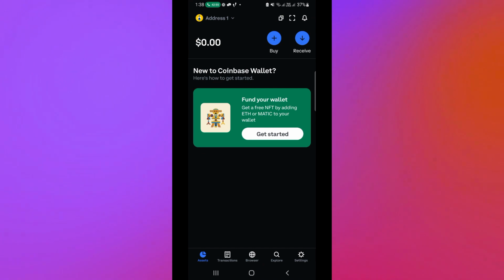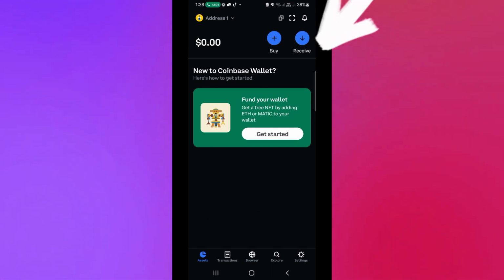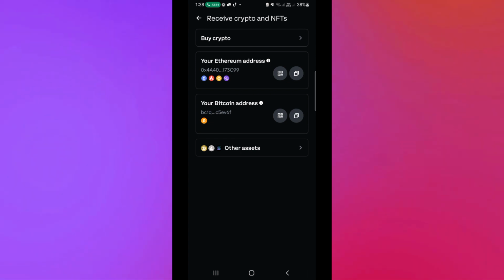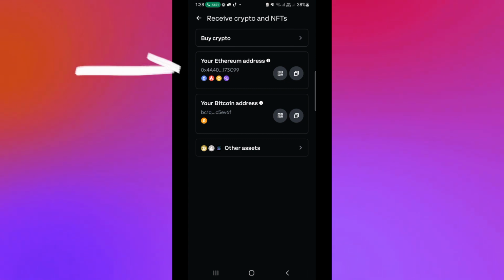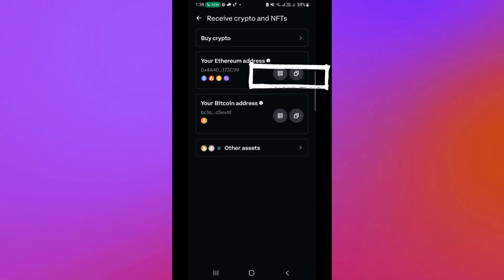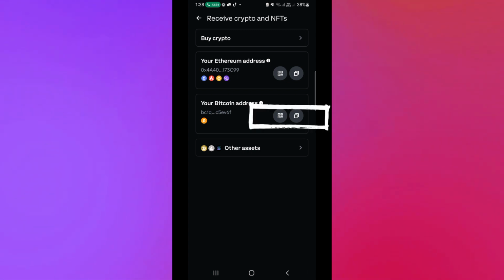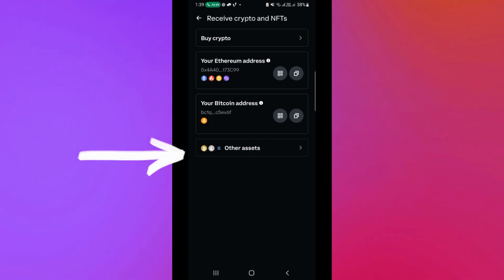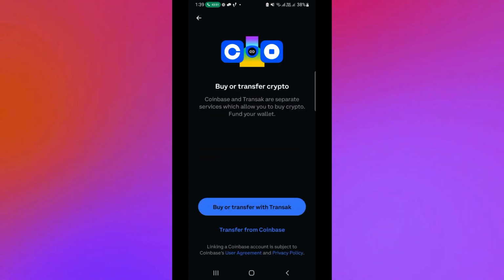How to Receive Crypto in Coinbase (Coinbase Tutorial)